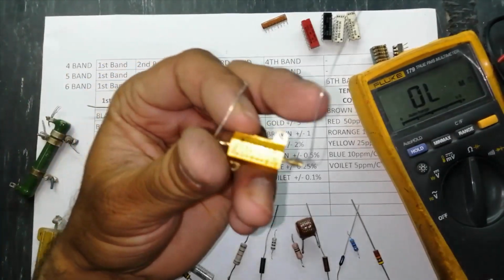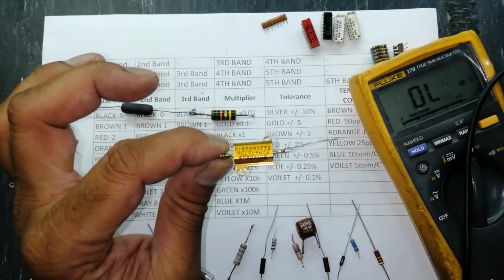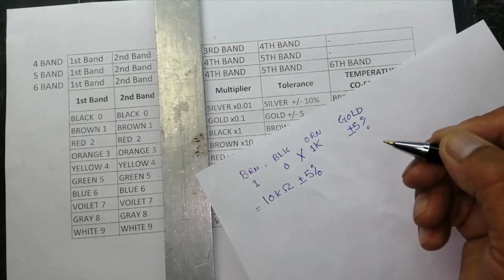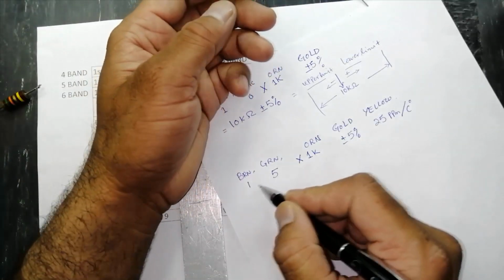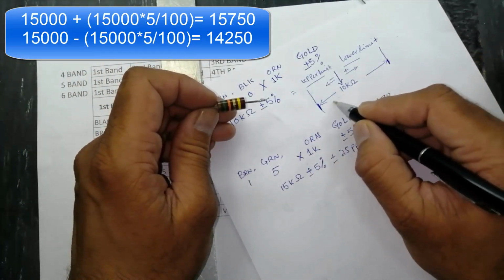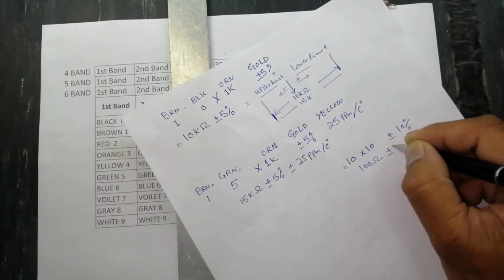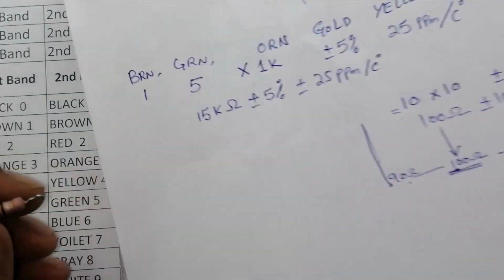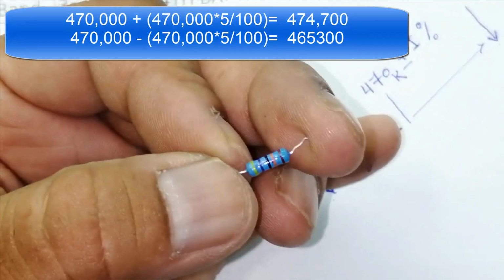#290 Resistor Color Code Calculation /3,4, 5,6 Band Resistor Color Code/How to Calculate Resistance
resistor color code calculator,
resistor colour code

Resistor Color Code Calculation / how to calculate / know / determine 3 Band, 4 Band, 5 Band & 6 Band Resistor Color Code and its resistor value /How to check Resistance / resistor with multimeter
in this video i demonstrated how to calculate any resistor /resistance value using different codes or color bands on resistor. these color ribbon bands have a special value assigned to that specific color. color code value can be calculated using 3 band, 4 band, 5 band or 6 band color code chart, which are easily available on electronics spare parts stores, or on google. there are many online color code calculators, just pick the color and the value will indicated with tolerance.   Resistor Color Code Calculation /3,4, 5,6 Band Resistor Color Code/How to Calculate Resistance